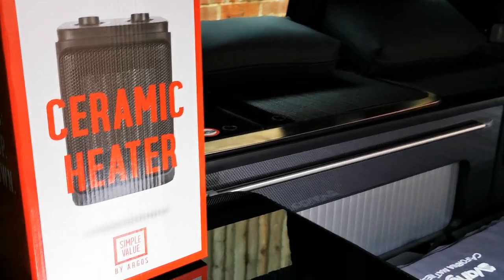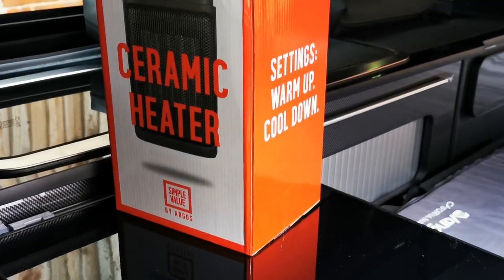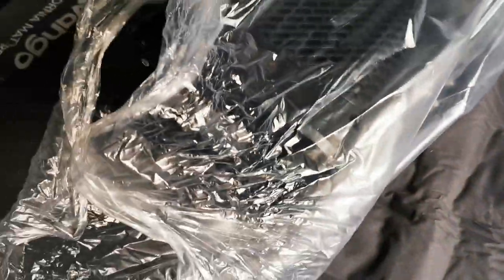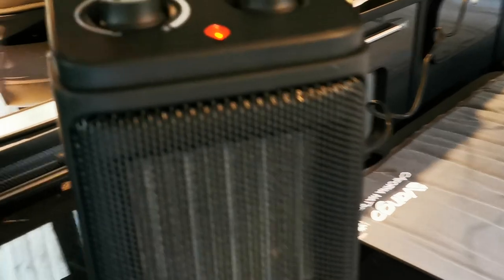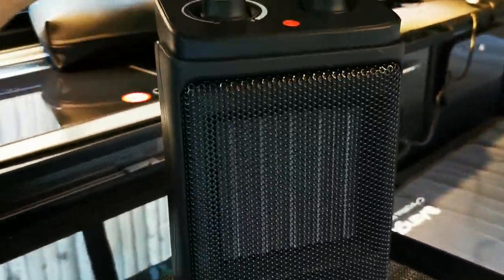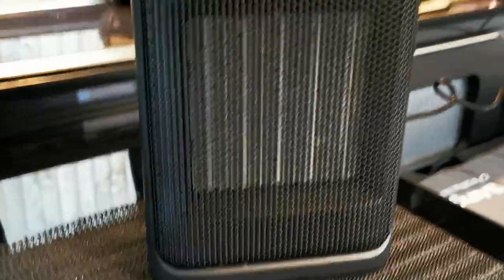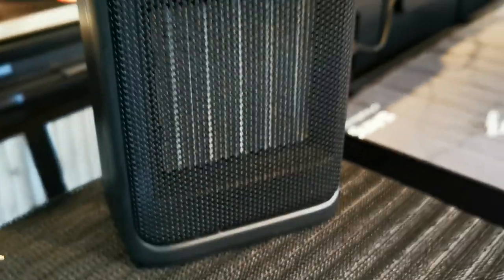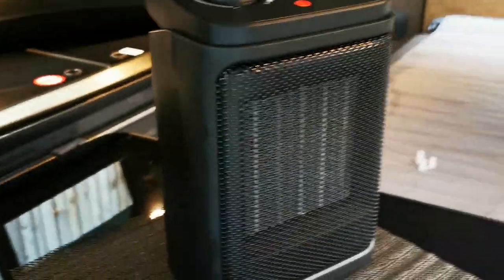Ceramic heater for the camper review, Argos simple range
This video is about ARGOS HEATER , testing quality and loudness.